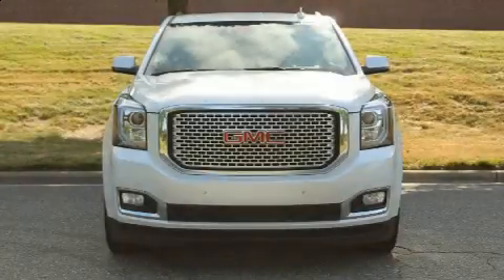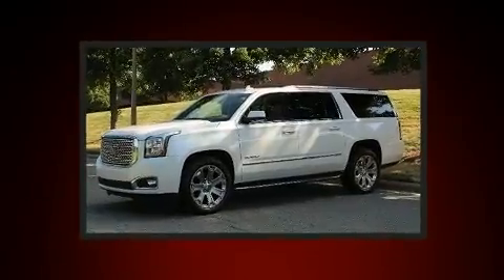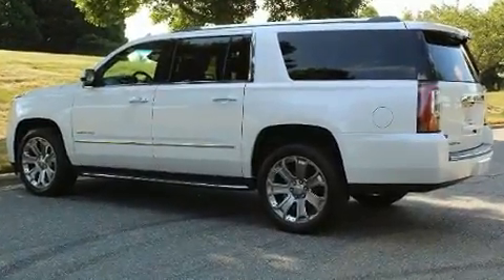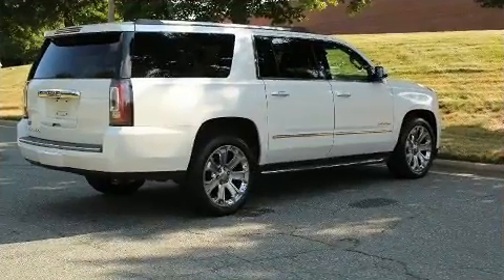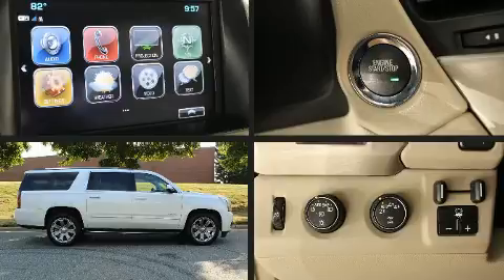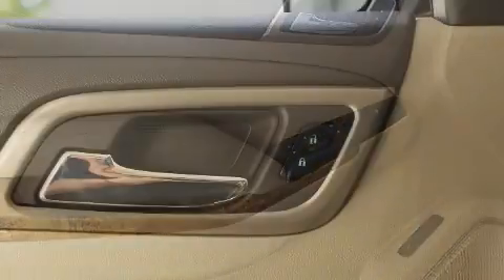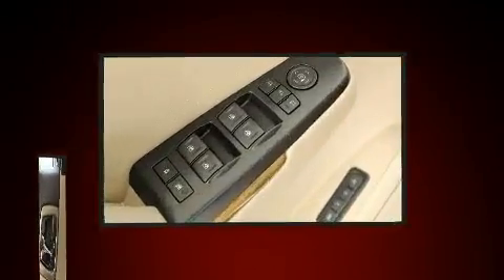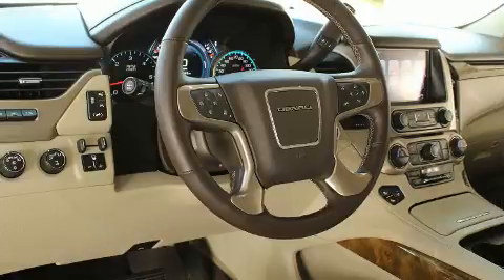2017 GMC Yukon XL Denali in Concord, NC 28027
The 2017 GMC Yukon XL. It features an automatic transmission, 4-wheel drive, and a powerful 8 cylinder engine. The following features are included: a trip computer, automatic dimming door mirrors, power front seats, turn signal indicator mirrors, a power rear cargo door, an overhead console, and a split folding rear seat. Features such as automatic climate control and leather upholstery prove that economical transportation does not need to be sparsely equipped. Power adjustable pedals allow the driver to optimize his or her driving position, enhancing visibility, comfort and safety. Rear passengers enjoy the seat heating functionality, keeping them warm during the winter months. Third row seats provide an even greater maximum passenger capacity. With high intensity discharge headlights illuminating your path, you'll always appreciate maximum visibility. For drivers who enjoy the natural environment, a power moon roof allows an infusion of fresh air. State-of-the-art amenities such as memory seats and adjustable pedals yield a more personal driving experience. You and your passengers will enjoy the stereo system, which includes a CD player with MP3 capability, steering wheel mounted audio controls, and 10 speakers, providing excellent sound throughout the cabin. Rear LCD monitors provide entertainment that your passengers will appreciate no matter how far the drive. Take assurance in side curtain airbags, providing head protection in the event of a severe collision. It also arrives with a Carfax history report, providing you peace of mind with detailed information. We pride ourselves in consistently exceeding our customer's expectations. Please don't hesitate to give us a call.